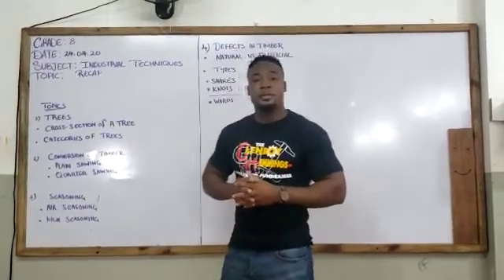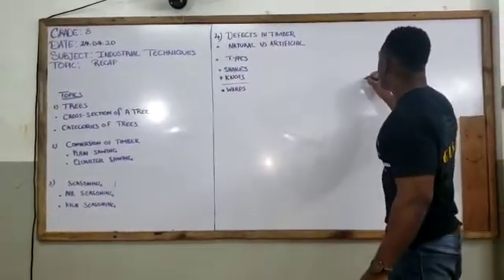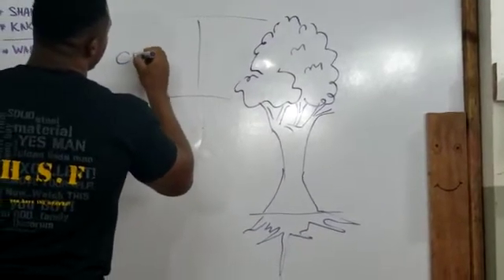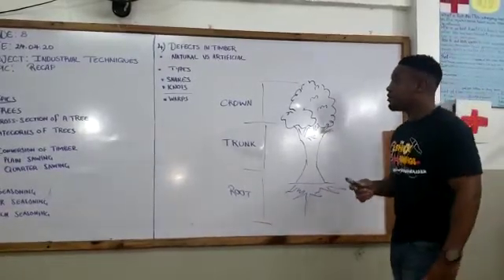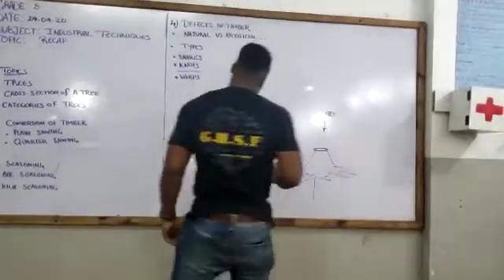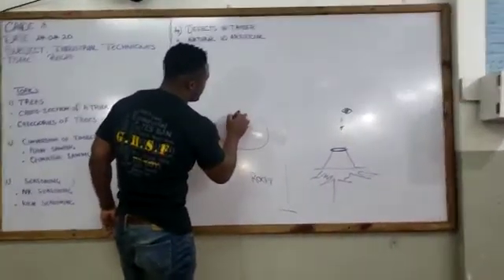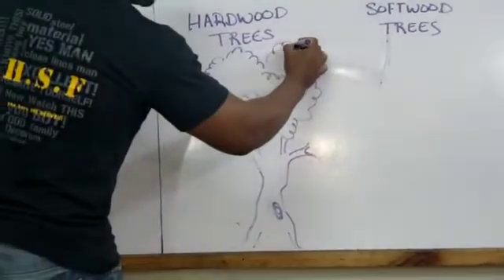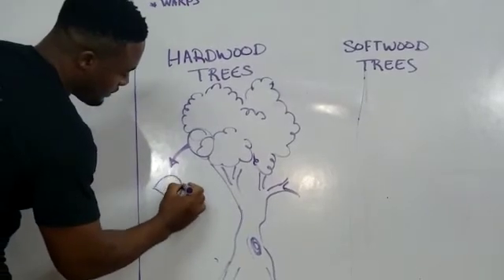GRADE 8 INDUSTRIAL TECH LESSON ON TREES PT1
A QUICK RECAP LESSON ON TREES